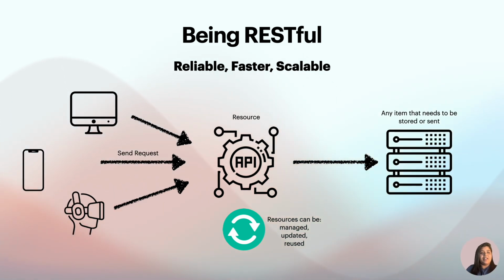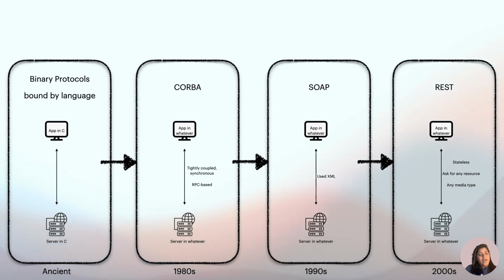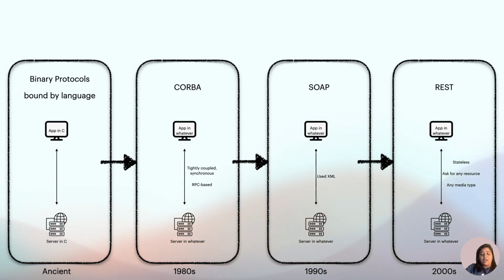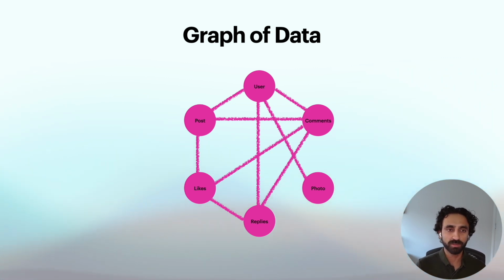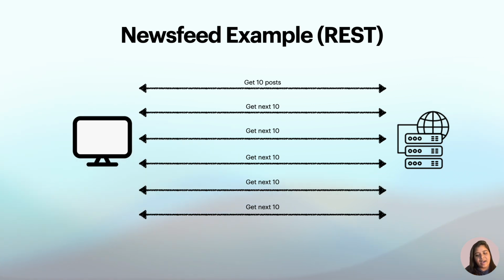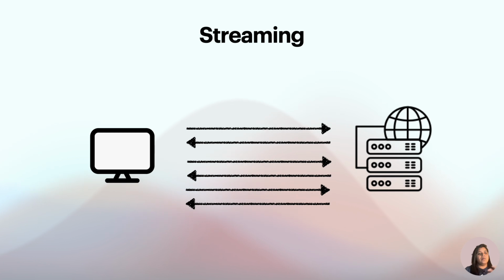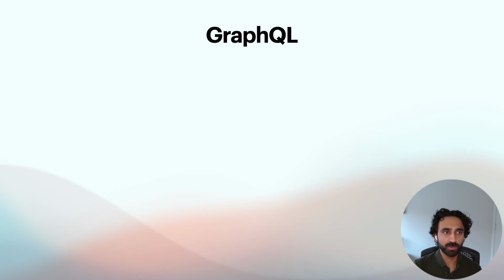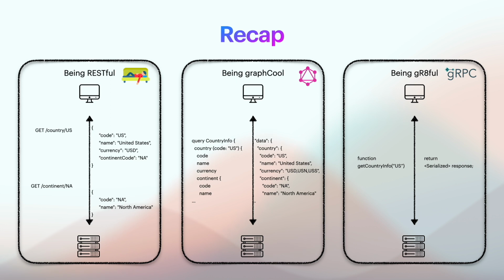Don't be always RESTful - APIWorld 2023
Arpit Chaudhary, Ritika Kanade